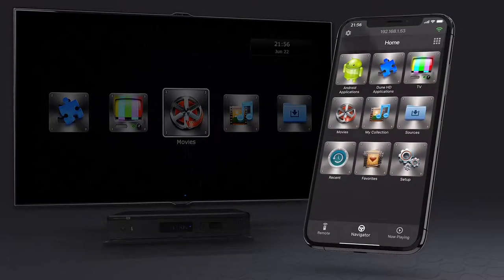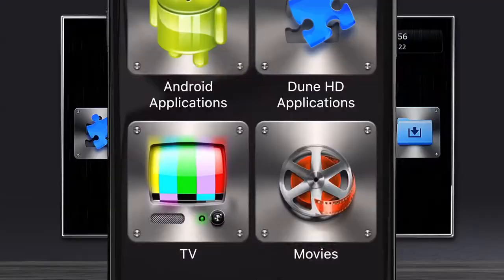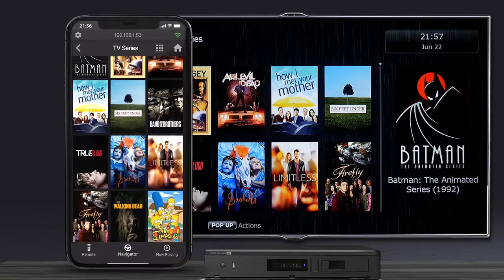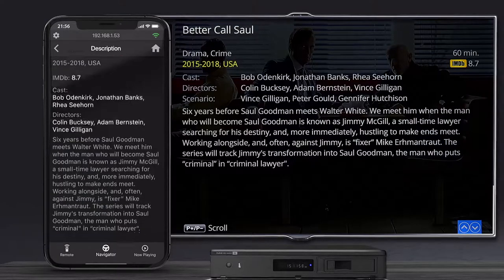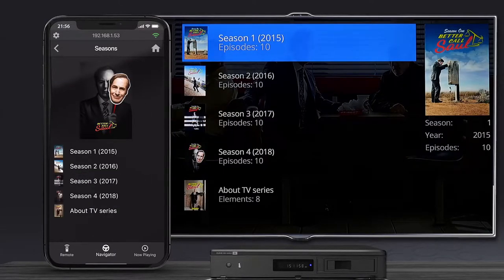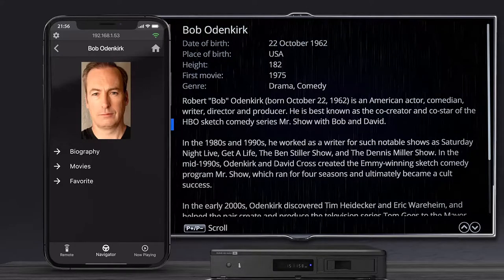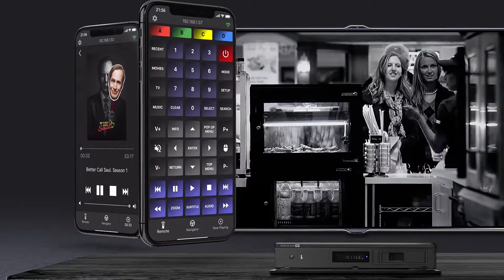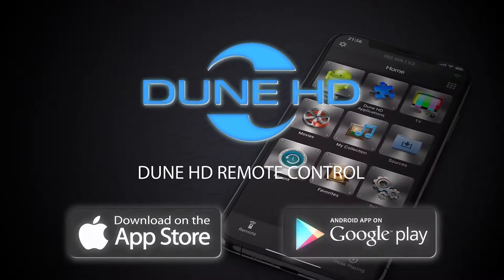Dune HD Remote Control